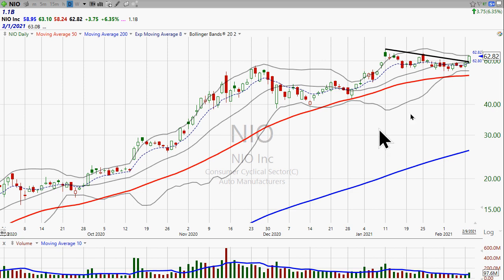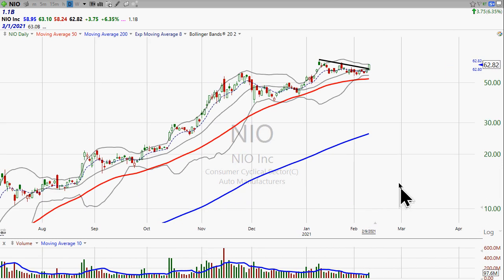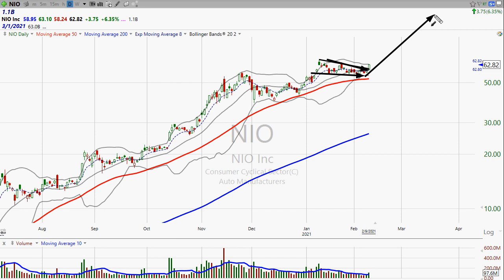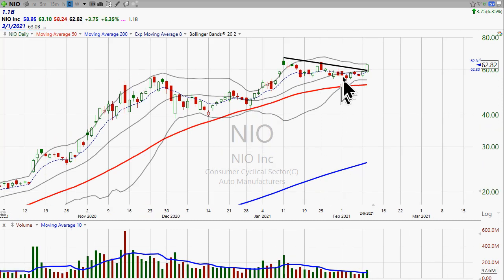Here's your trade on NIO, Inc $NIO